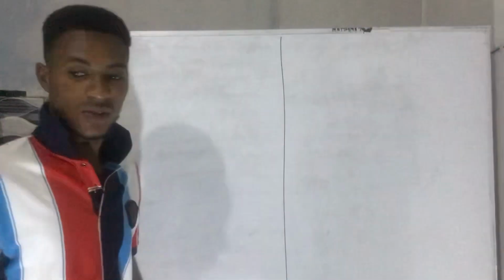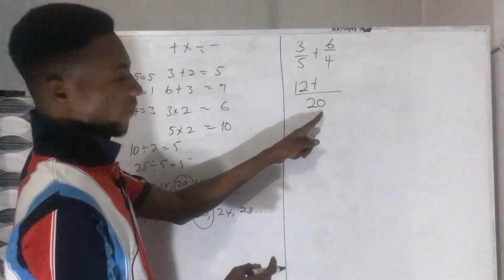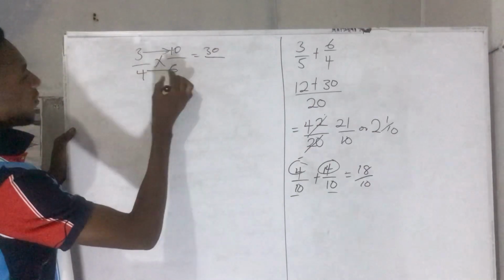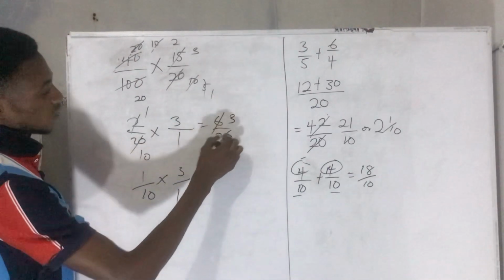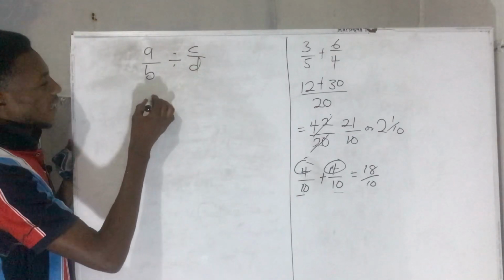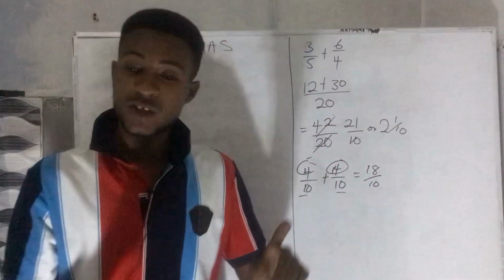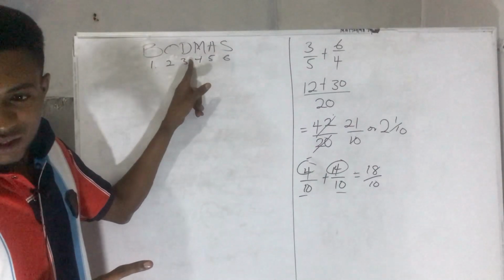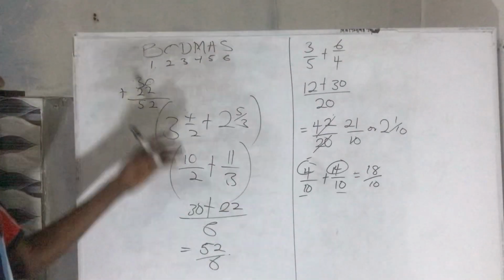Addition, subtraction, multiplication and division of fractions and tips to solving BODMAS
Get the fractional operations in detail